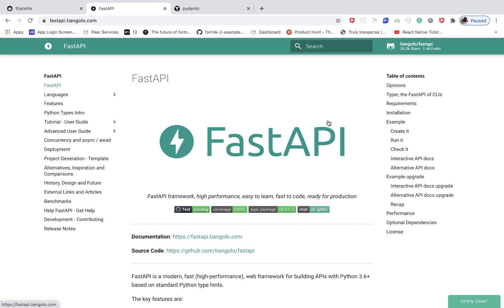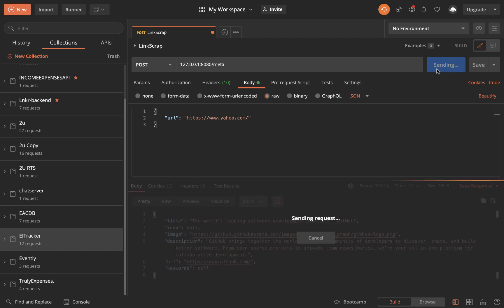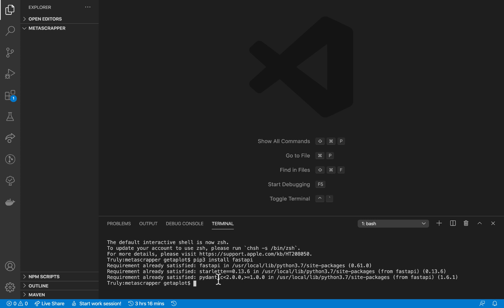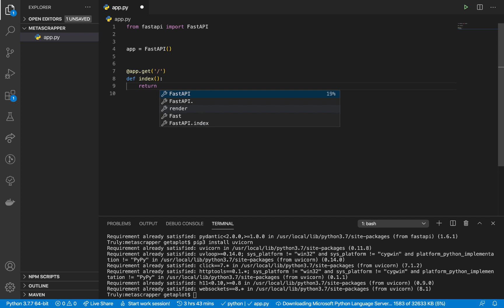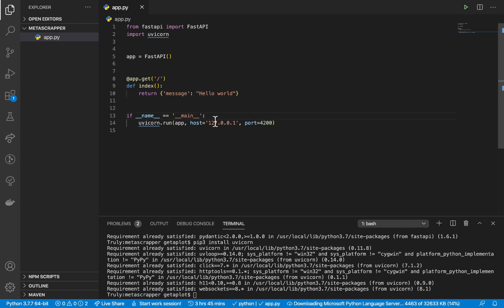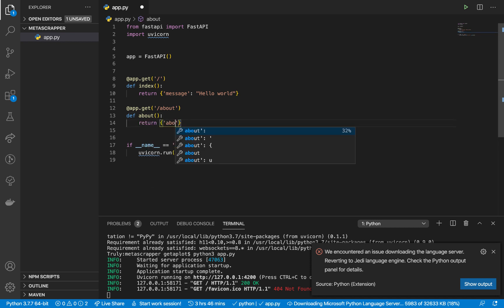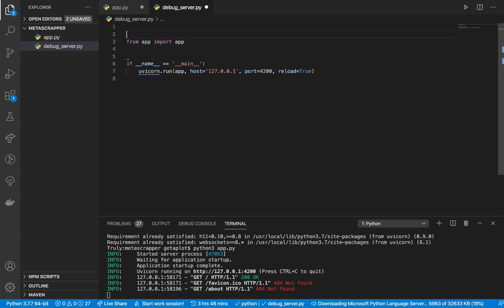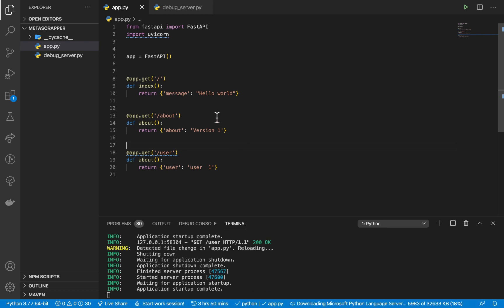Build a web crawler Service with Python FastAPI 1/2. FastAPI Tutorial